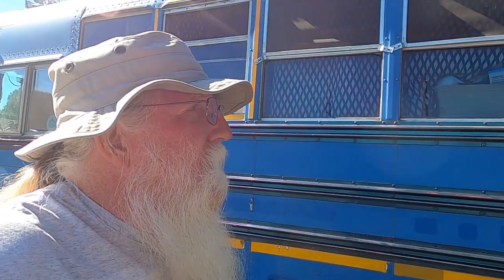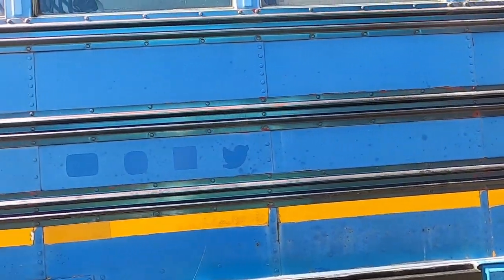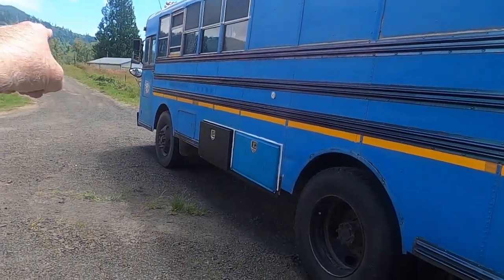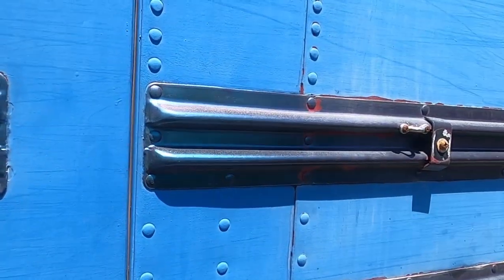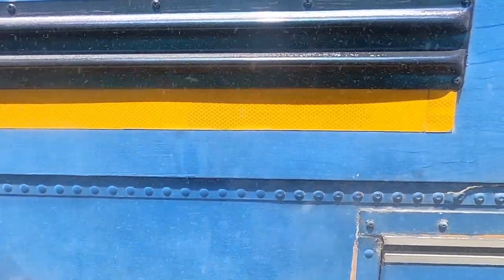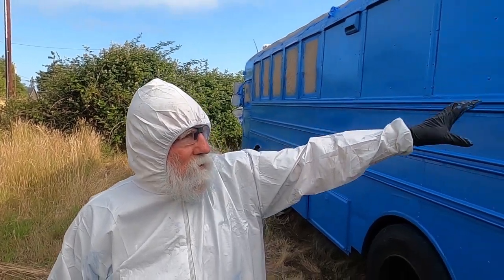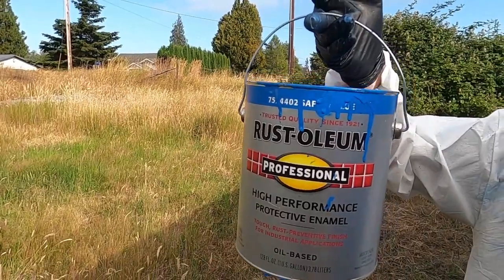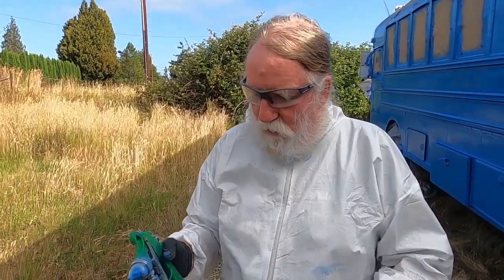The Bus Needs a New Coat of Paint